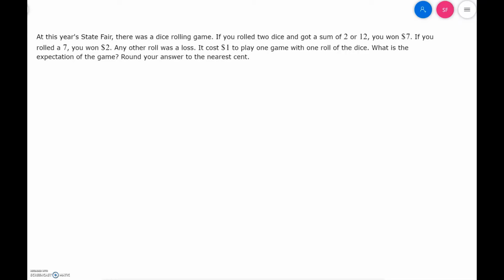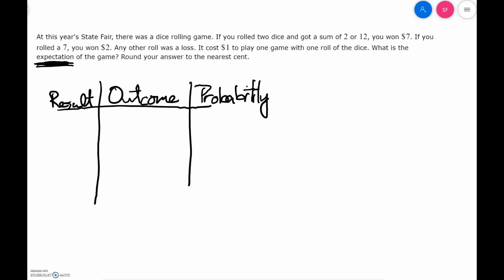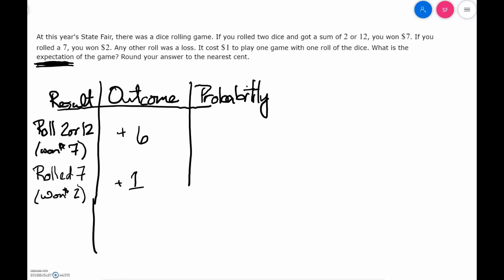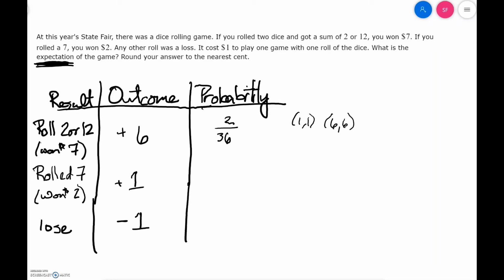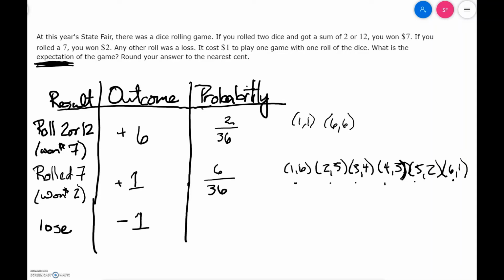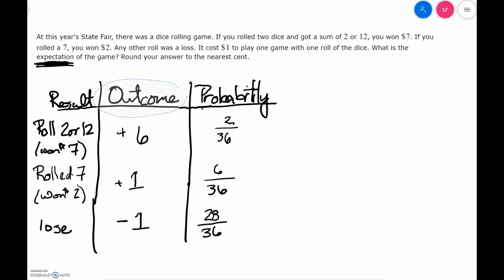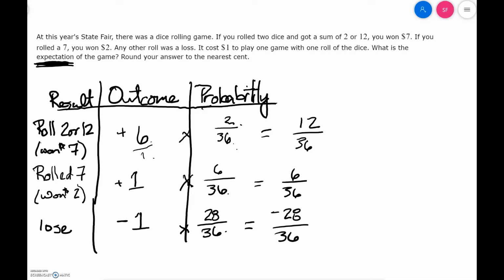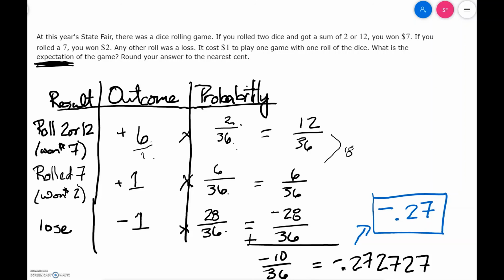Support for Quantitative Reasoning -- Expected Value Example 1